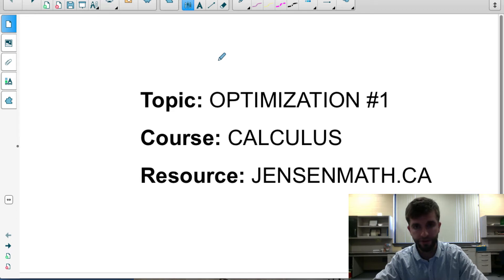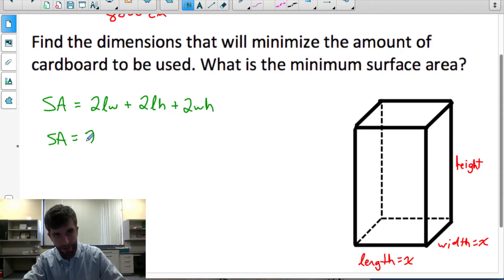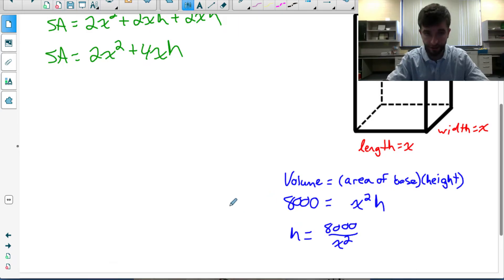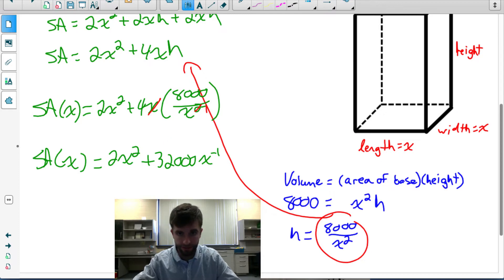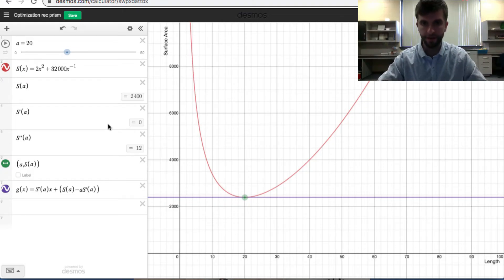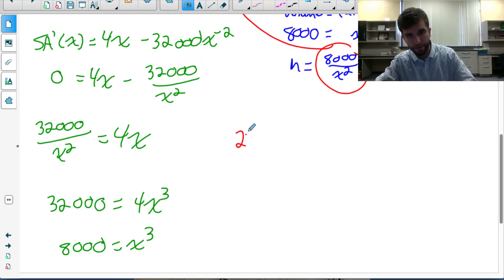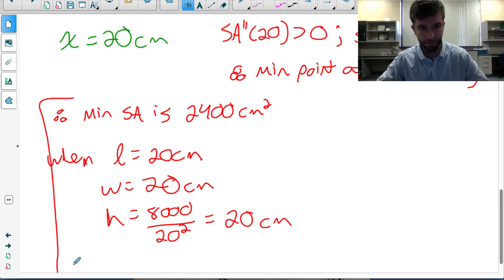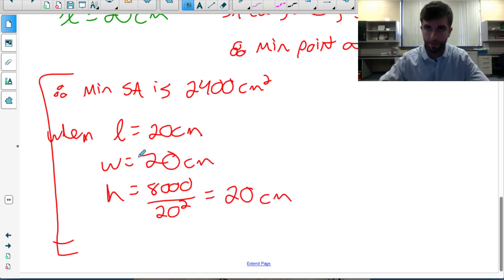3.6 Optimization Problem #1 - Calculus | MCV4U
Can you solve this optimization problem using calculus?
What is the minimum SA for a square based prism with a volume of 8000 cm^3? Watch the video for the solution and go to jensenmath.ca for more practice. More optimization videos coming soon.